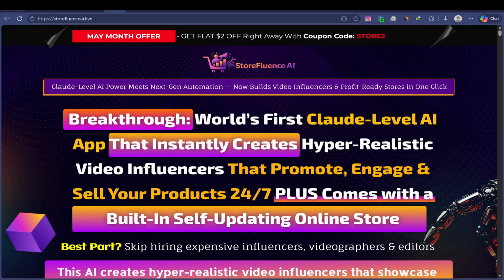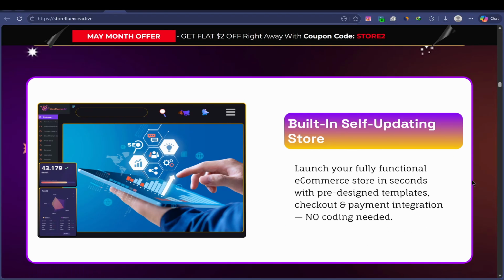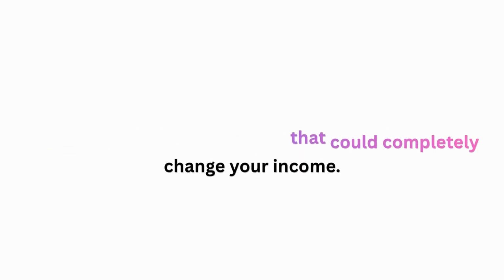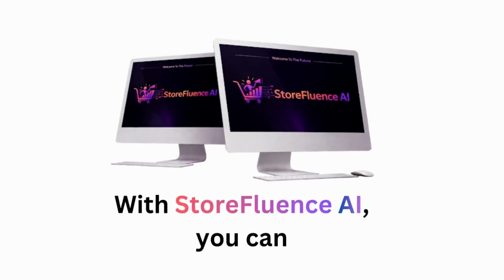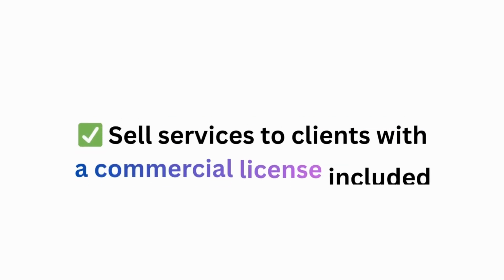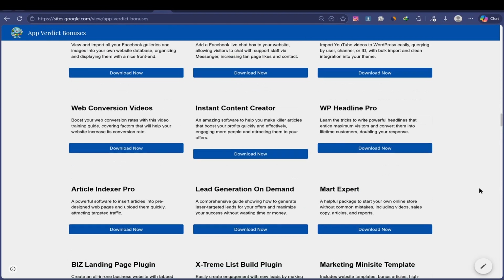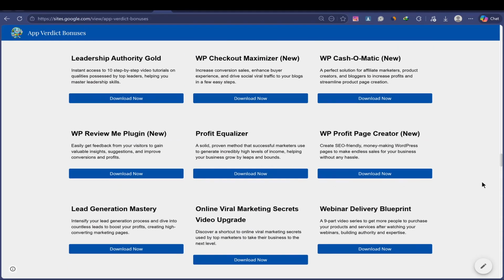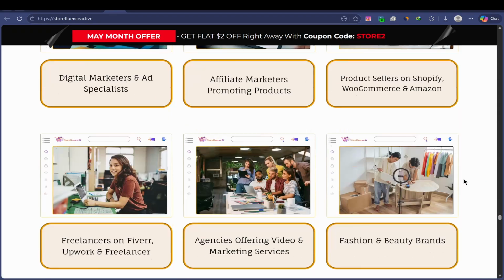StoreFluence AI Review: Free AI Influencers!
What is StoreFluence AI?
✅StoreFluence AI is a cloud-based software that replaces human influencers, video editors, and store builders.

It takes simple product photos and turns them into high-quality video ads featuring lifelike AI human models. It also builds the e-commerce store to sell those products.